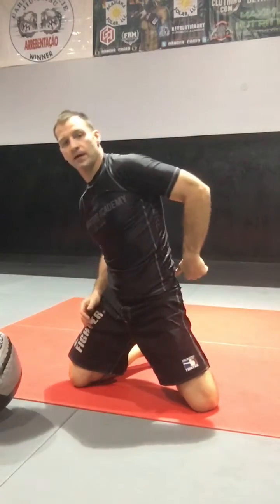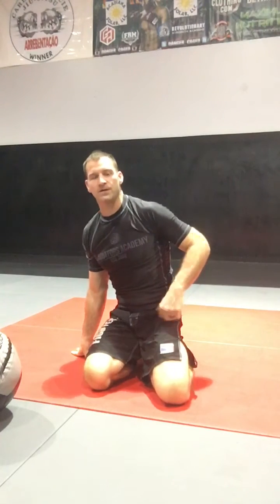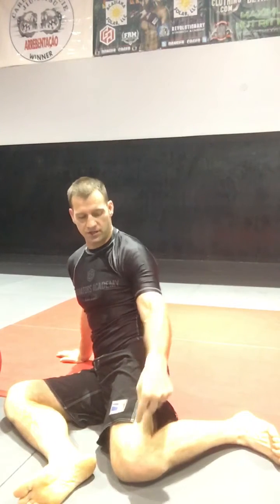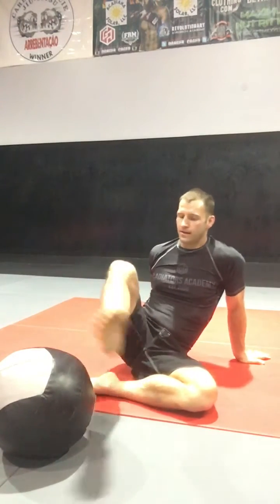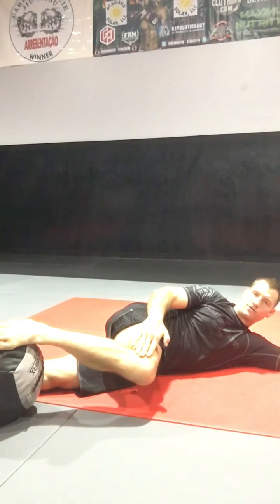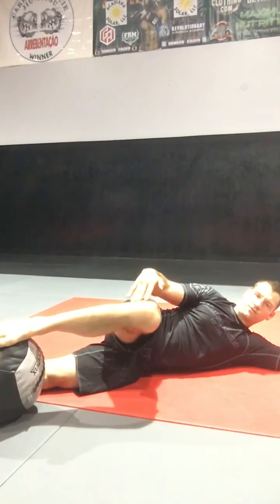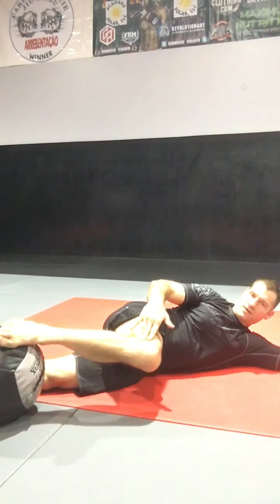Internal Hip Rotation Test and Fix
This is a simple internal hip rotation test with a simple fix to the problem